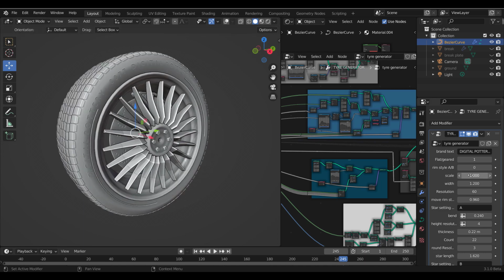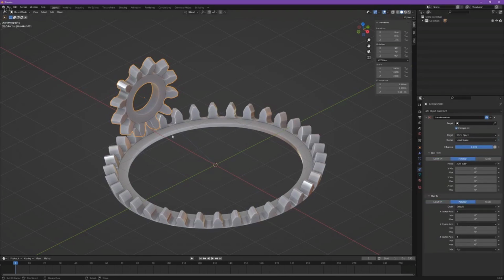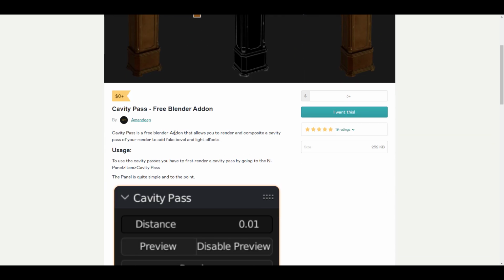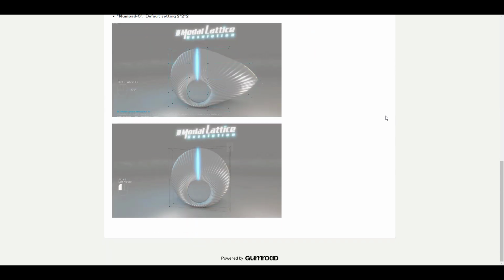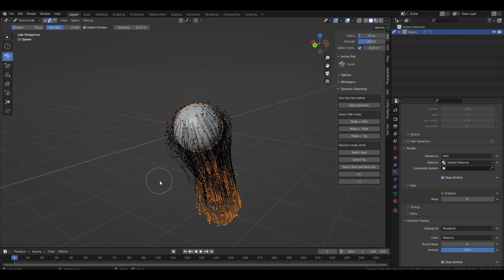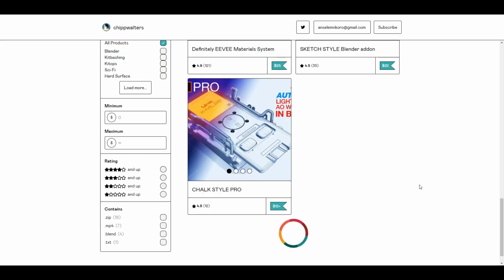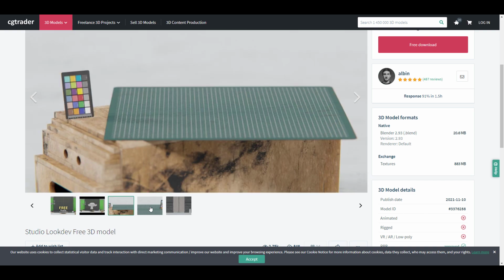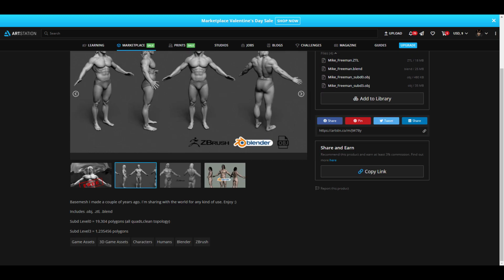Free Blender Addons & Assets You Probably Missed! #2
These are the most missed set of free addons and assets for blender users this week, the question is why are these even free and how did everyone miss them?

00:00 Segway
00:10 Intro
00:22 Digital Pottery Generator Assets!
01:09 Fillet Gear Generators
01:36 Easy Import Addon!
02:16 Cavity Pass Addon!
03:01 Modal Lattice Free Addon!
03:30 Easy PBR Addon.
03:58 Dynamic Grooming.
04:37 Simple Scifi Addon.
05:29 HQ Free Interior Assets
06:10 Free Blender Lookdev Scene
06:30 3D Sword Model
06:46 Mike Freeman Basemesh
07:22 Realtime Hair in Blender
07:45 Artstation
07:51 Actorcore Segway
08:36 Final Words